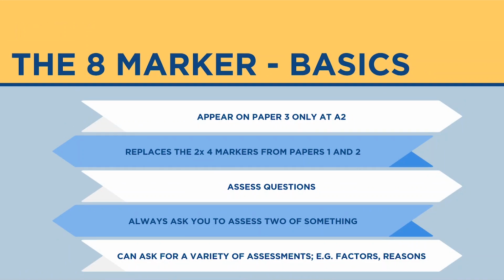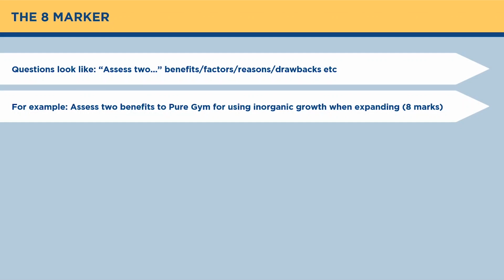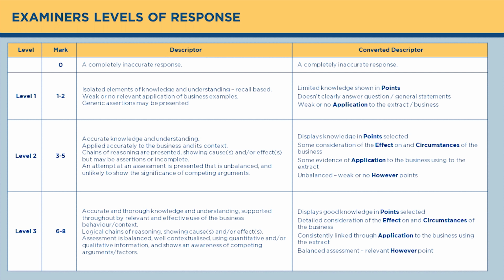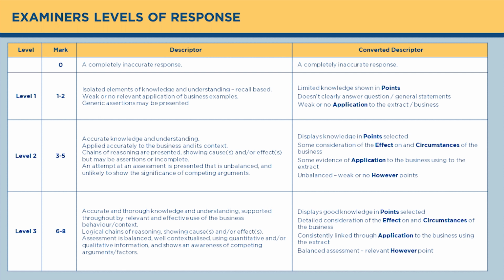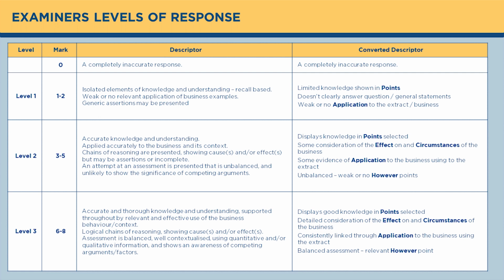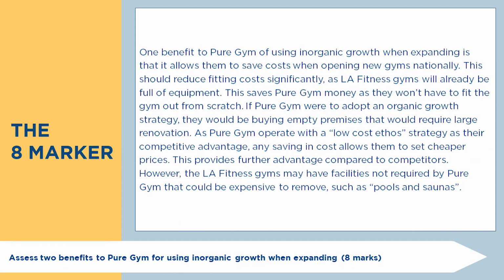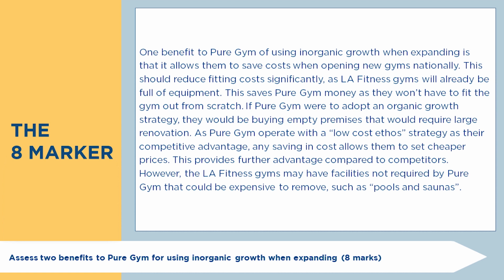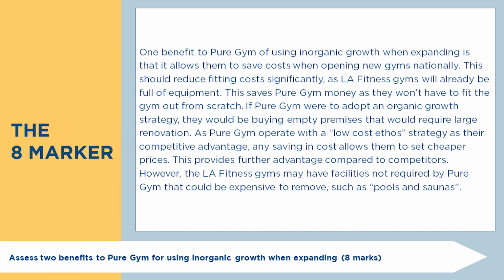Edexcel A Level Business Exam Technique Part 3: 8 mark questions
Part 3 of a 5-part Business As Usual Podcast Series on Edexcel A Level Business Exam Technique

It's worth noting that this series would be better viewed, at least in the first instance, on YouTube. Search 'Business As Usual Podcast' to find it on there.

Part 3 focuses on the 8 mark question, which is found on Paper 3. An essential one to get your head around as timing your 8 markers is key!